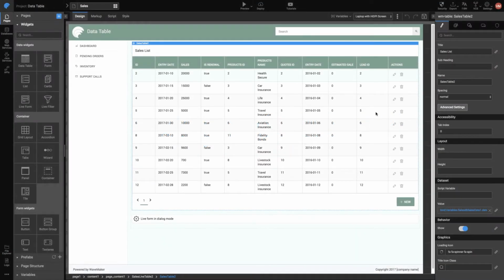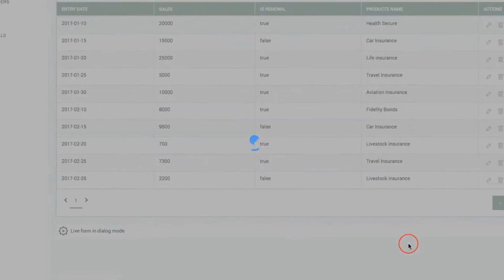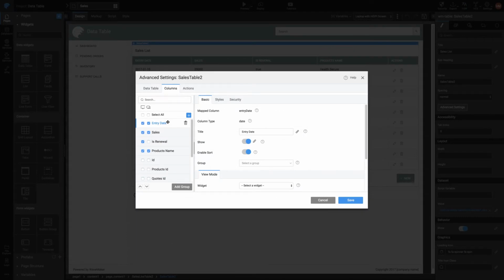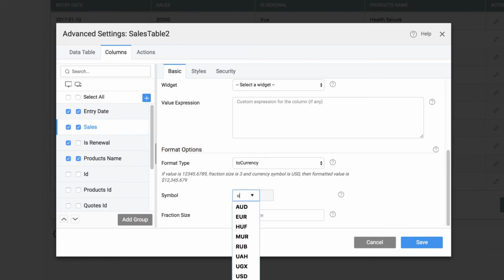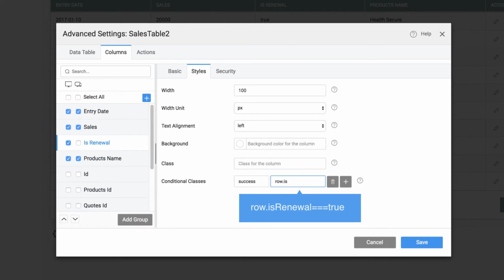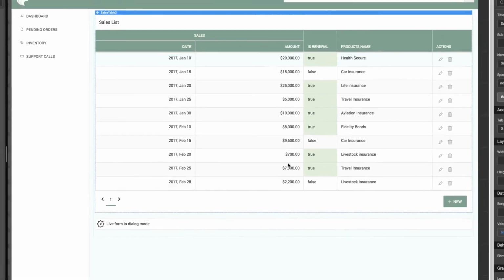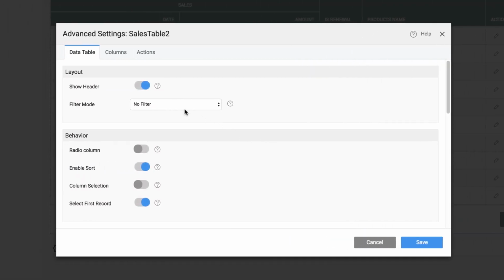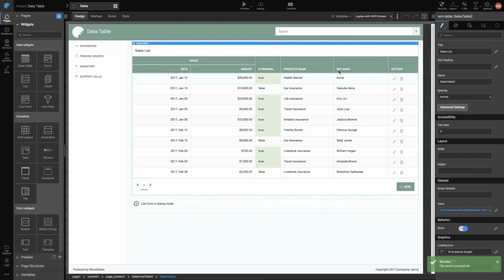Data Table -2: Column Customization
Learn how to use Advanced Settings to customize the columns to be displayed, formatting and custom styling based on the value, group various columns and use custom columns.